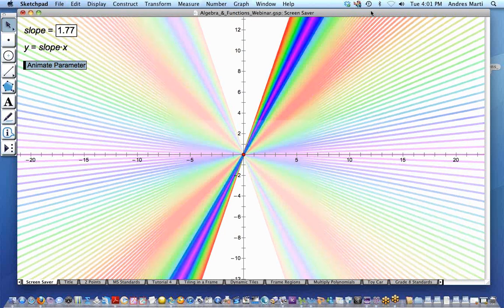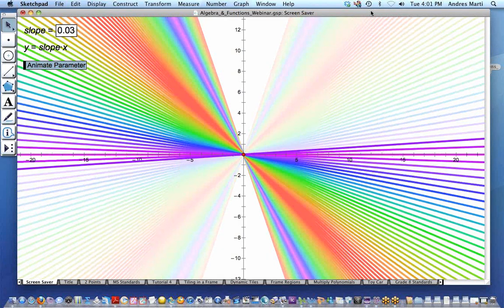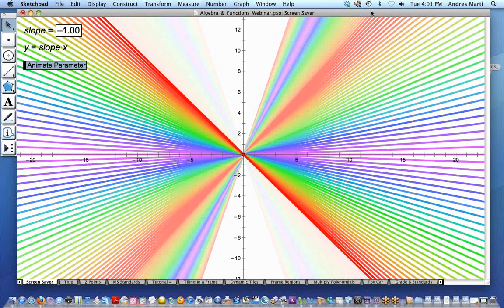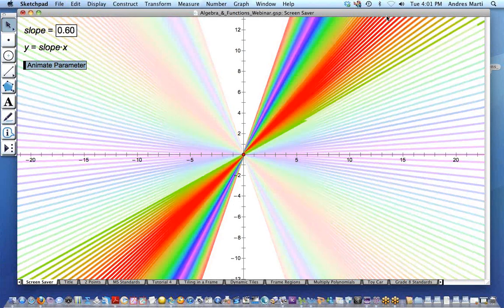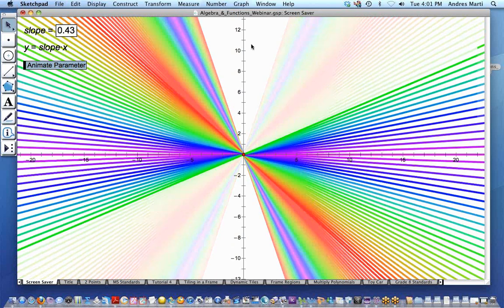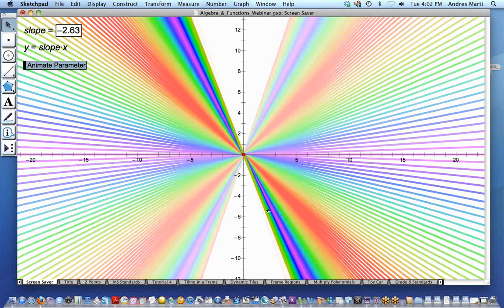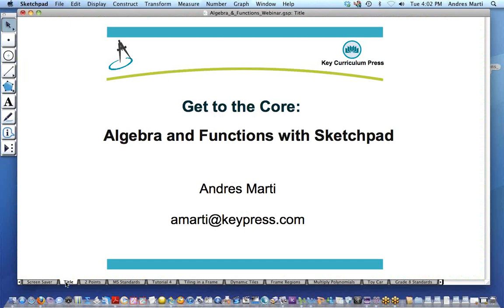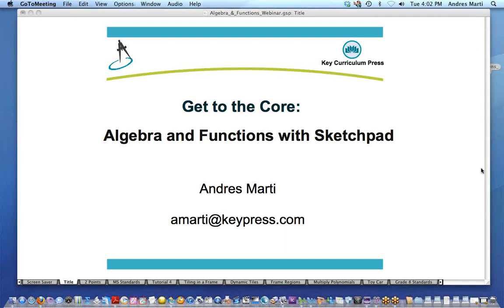Sketchpad Webinar: Algebra and Functions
This Sketchpad webinar focuses on algebra and functions.